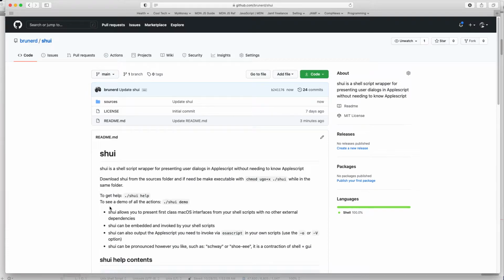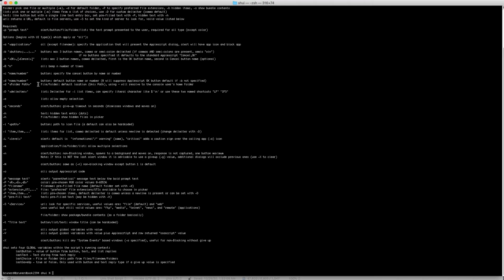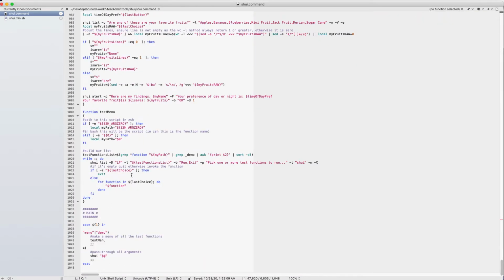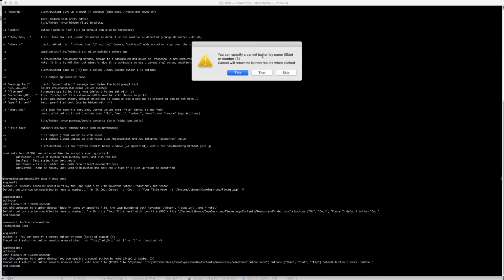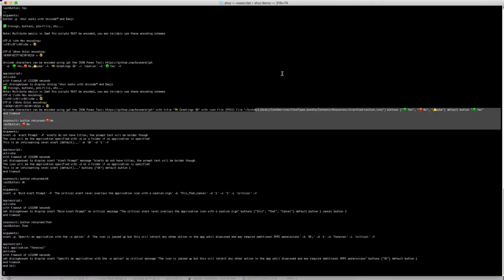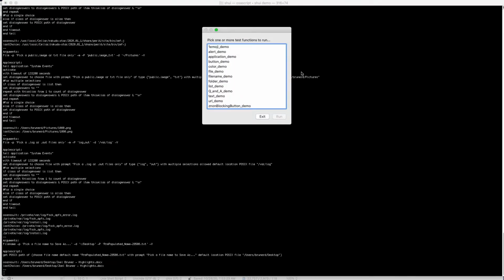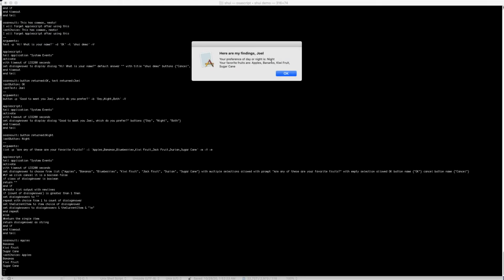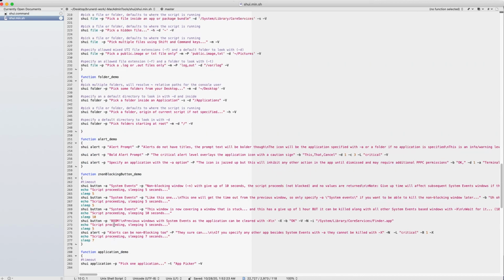shui = shell + GUI for Macs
shui is a script that allows you to present Applescript dialogs from your shell script without needing to know Applescript. You can embed the shui function in your application or shui can generate the Applescript and you can embed that in your scripts.